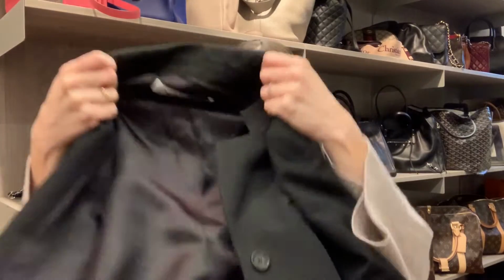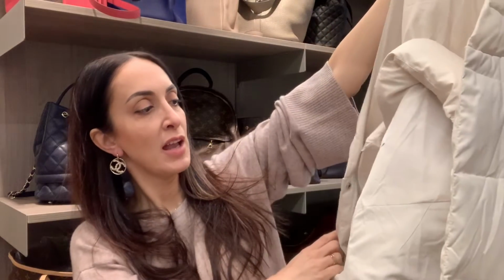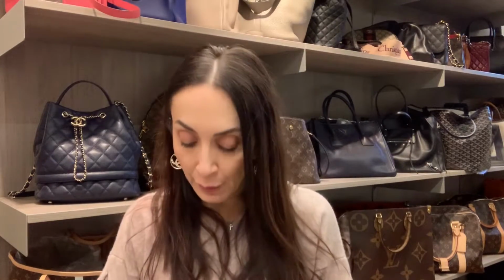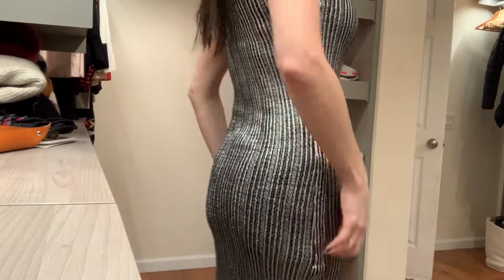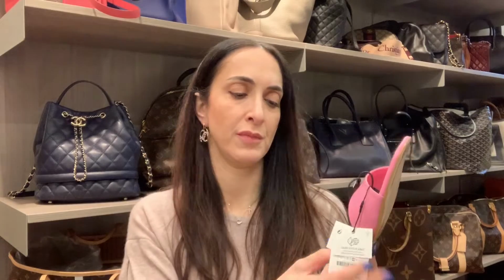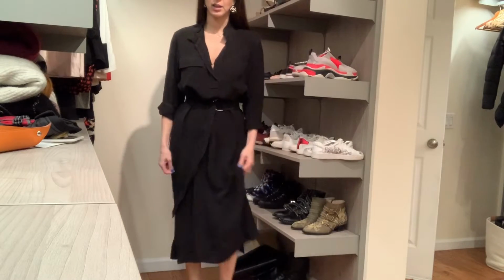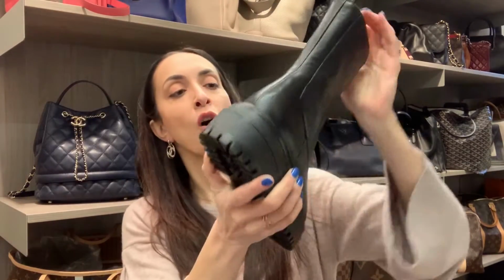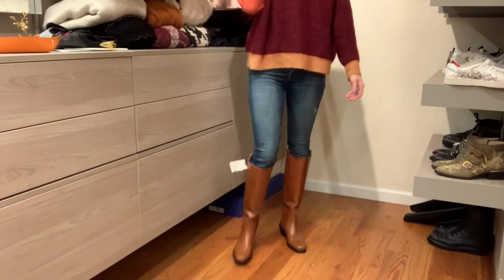Zara Haul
Sharing with you what I recently got at ZARA.

Items shown:

Only these two items below are available online. But you still can find some of the rest in some stores.